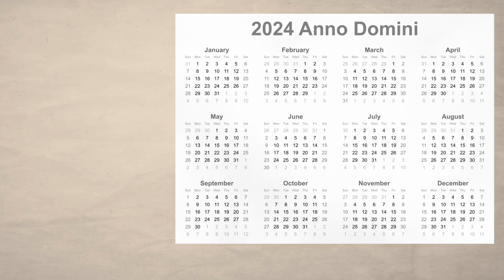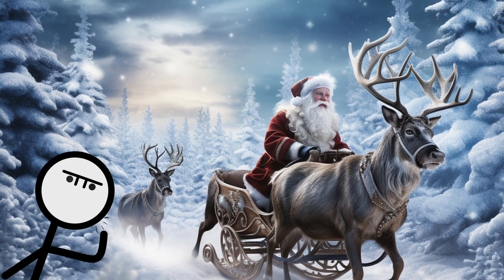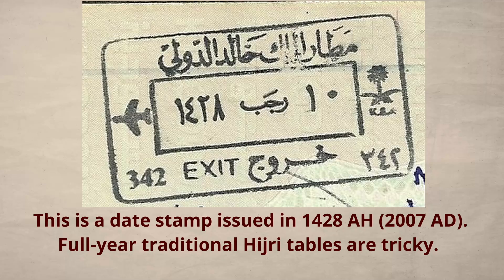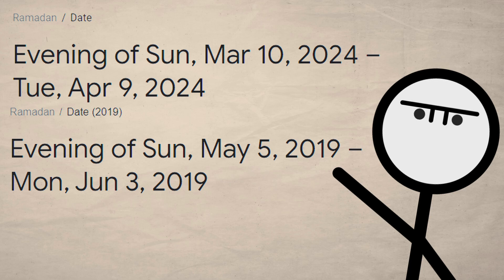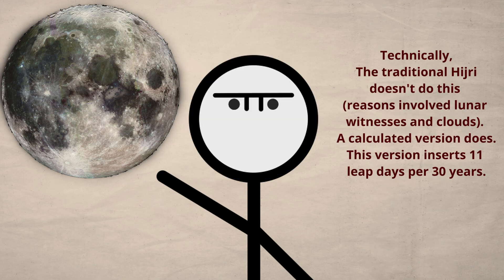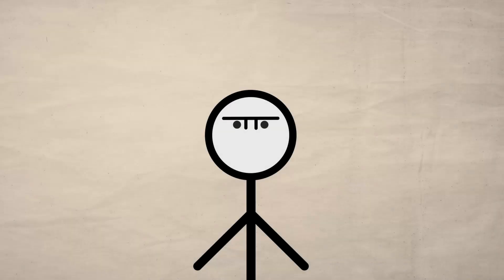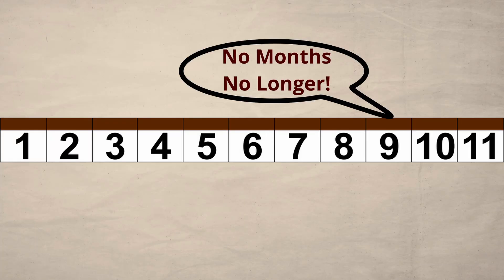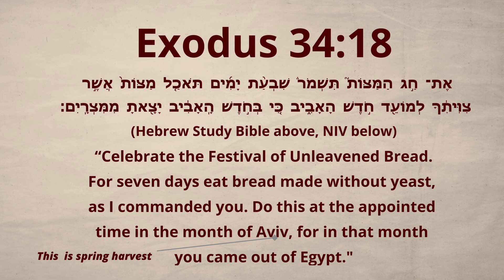The Secret to Non-Solar Calendars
Leap day is the most whimsical day on the calendar! Some calendars get more whimsy than others.

Here's a *very* fastly animated video about how three of the most high-profile calendars deal with the fact that none of our orbits actually line up.

I can even guarantee two whole jokes!

If I got anything wrong, please let me know. I'm thinking of making a few footnotes.
ex. You got the leap day rules wrong! It's not a leap day every 100 years except every 400 years!!